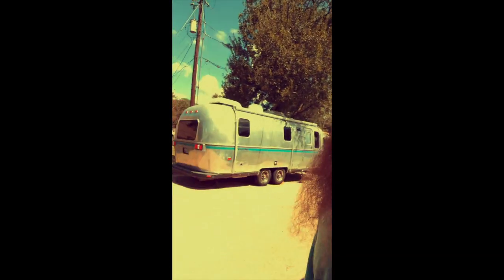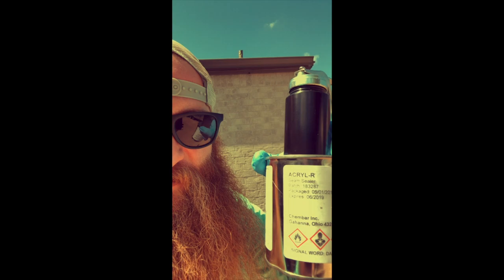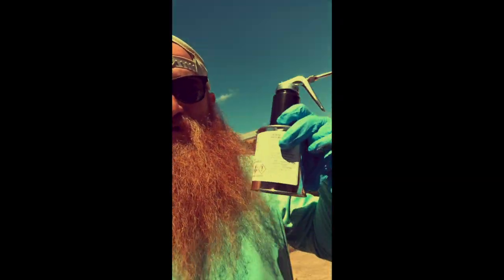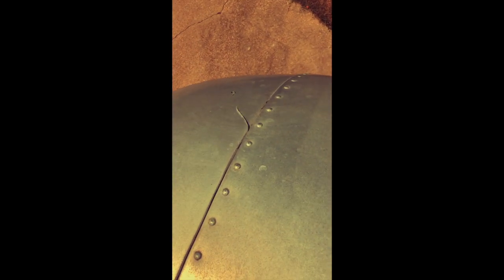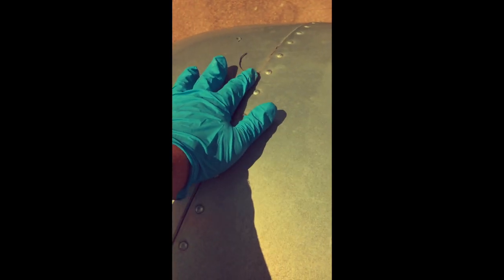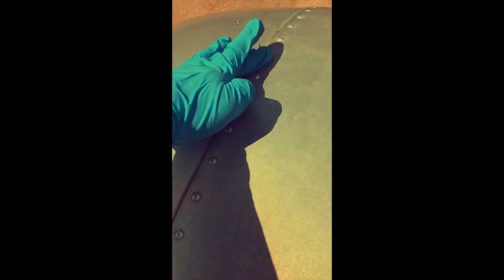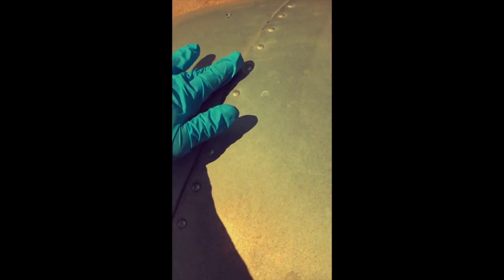Sealing the exterior of a vintage Airstream.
Trailer Trashin shows you how to approach sealing the exterior of a 1996 Airstream Excella.

Werner Ladder
Nitrile Gloves

Be sure to check us out on Instagram @TrailerTrashin